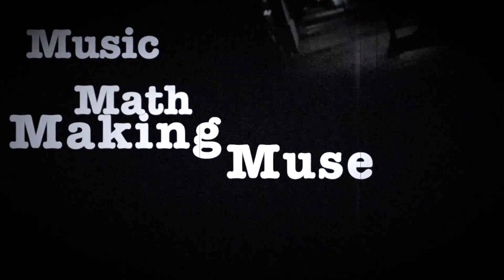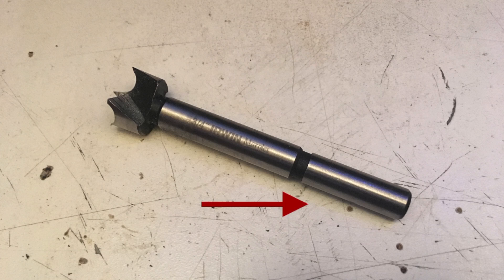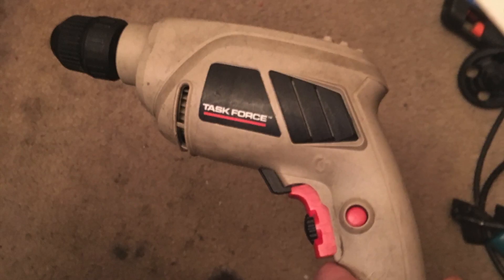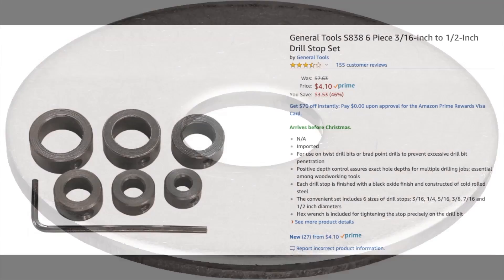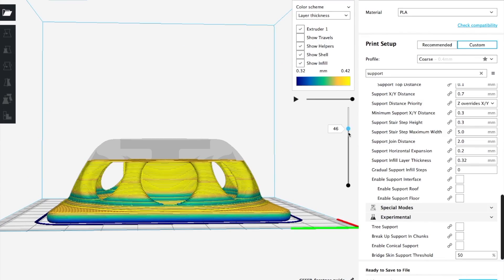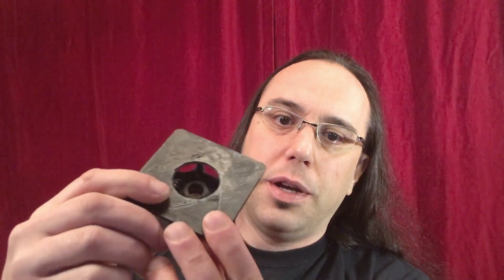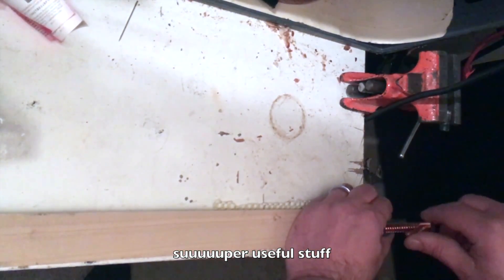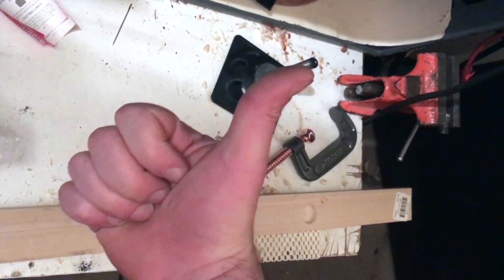Simple 3D printed Forstner bit guide, with tips and tricks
Quick, non-technical video detailing the creation and use of a 3d printed forester drill guide, as well as some practical advice on slicing, reinforcement, etc. Like I said in the video, this was something I had to build for myself, so why not share.

Links to all the stuff and things:

- e6000 glue (small tube, for testing)

- e6000 glue (bigger tube)

- the Rockler version of this jig

- cheap drill

- angle drill guide (in case you saw that and were like 'oooooo')